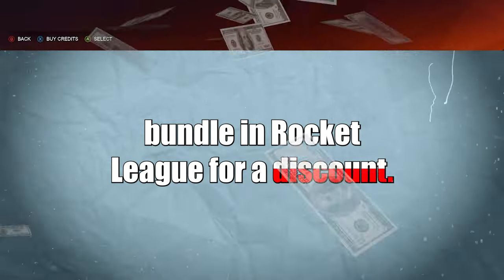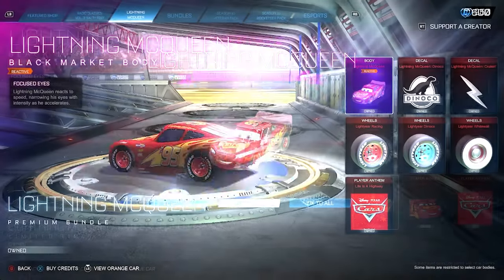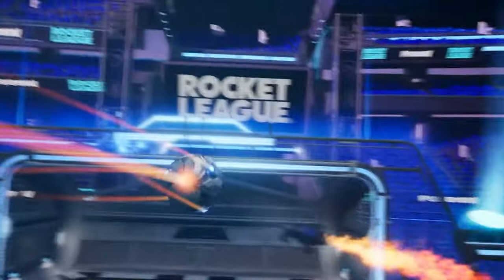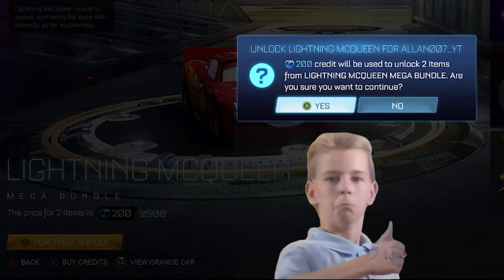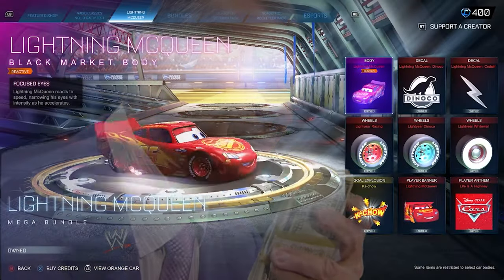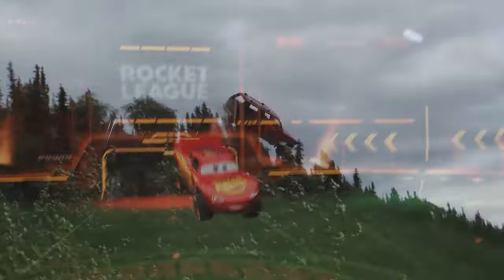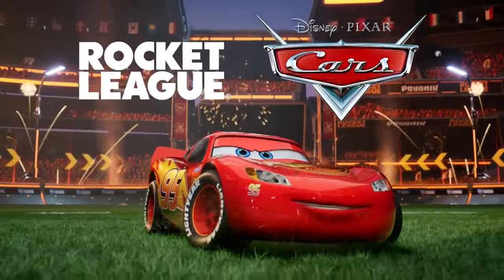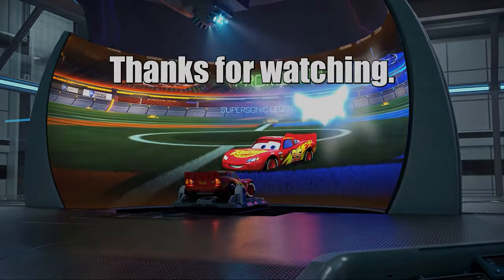How to Get Cheap McQueen Bundle, Watch Before Patch!!! (Rocket League/Fortnite)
I bought the Lightning McQueen Bundle last night and found out about a hidden glitch!
Check Below for links, thank you!